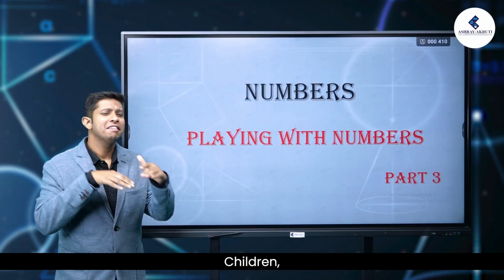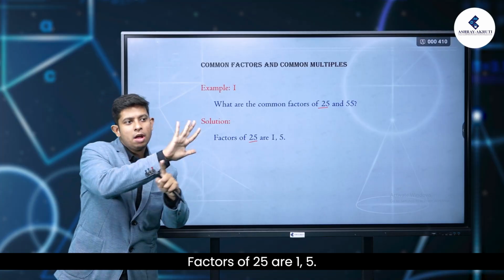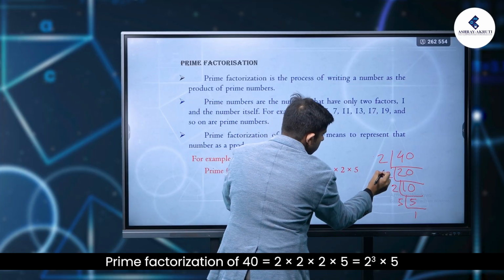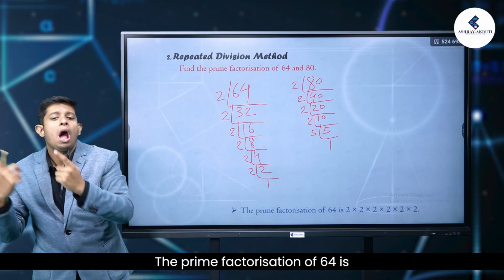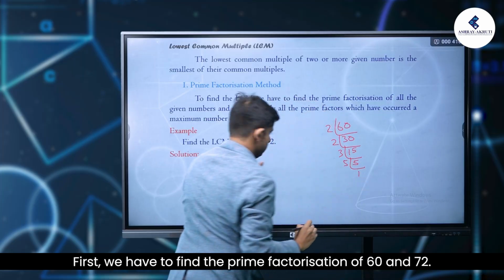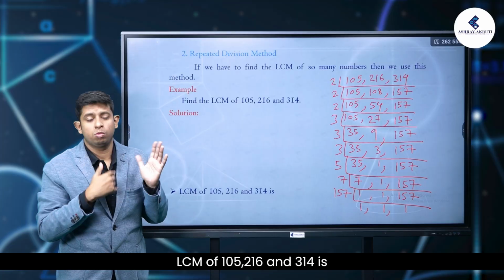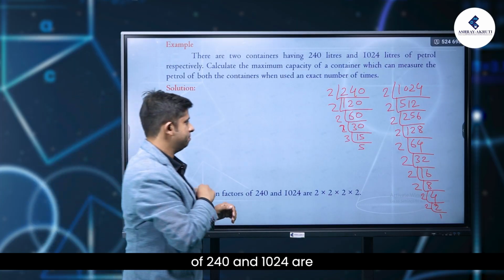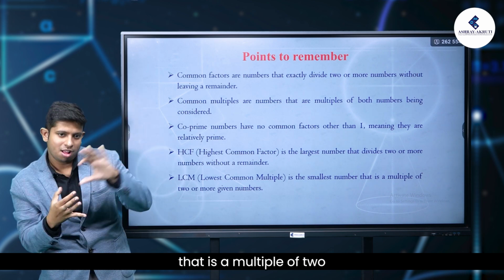Lessons in sign Language for H.I I 6th Maths I Playing with numbers Part 3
In this video, we explore the concepts of Common Factors, Common Multiples, Co-prime Numbers, Prime Factorization, HCF, and LCM through fun examples and real-life situations. Learn how to organize games, divide items, and schedule events by understanding these important mathematical ideas. Perfect for beginners and deaf students, with easy-to-follow explanations and visual aids.